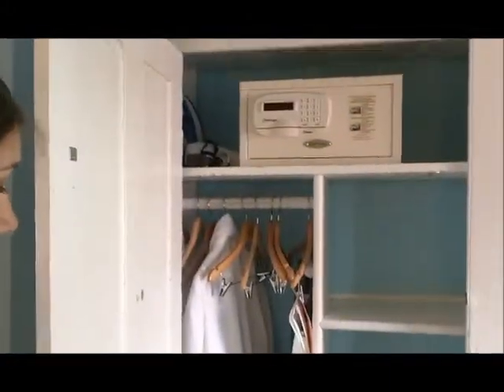Congress Hall Room Tour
Congress Hall in Cape May, NJ, is one of my favorite places on EARTH to visit! Its gorgeous, relaxing oasis - a perfectly restored building that is the definition of casual elegance! No cookie-cutter hotel rooms here.